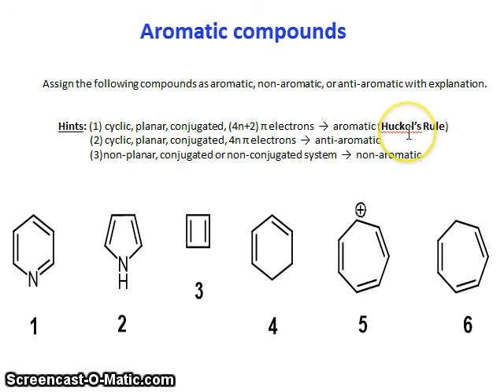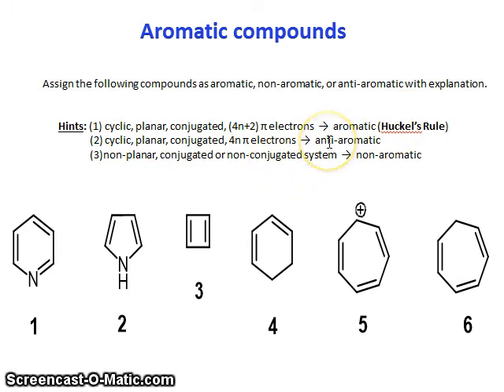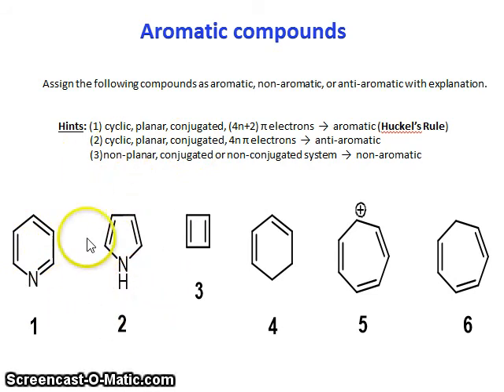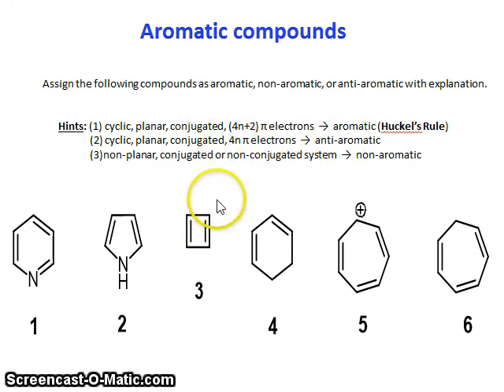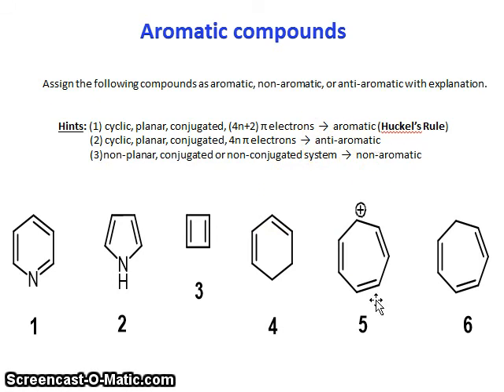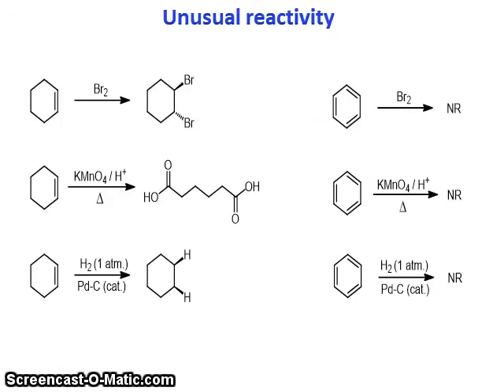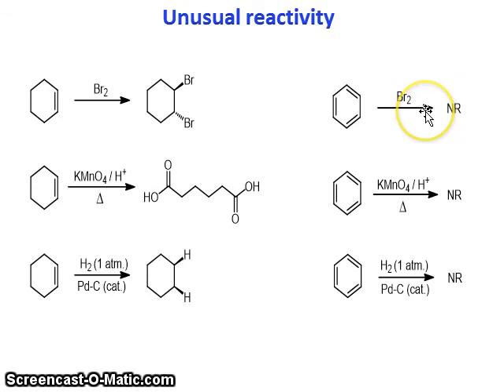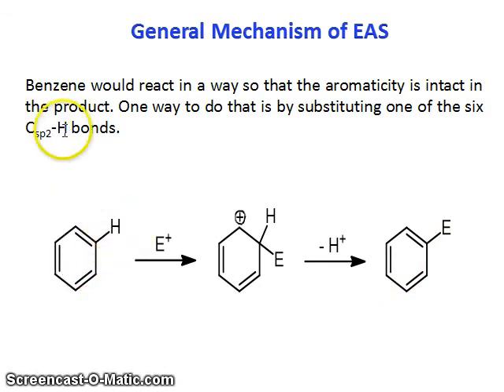Screencast SaikatDutta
Reactivity of Aromatic Compounds